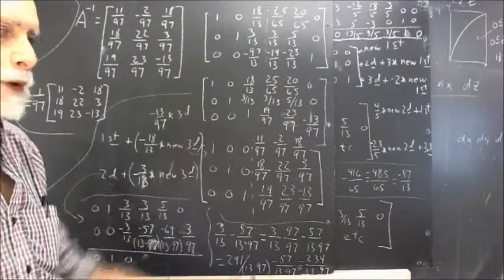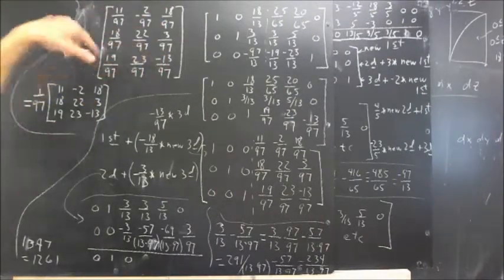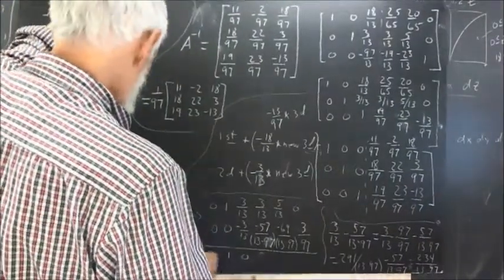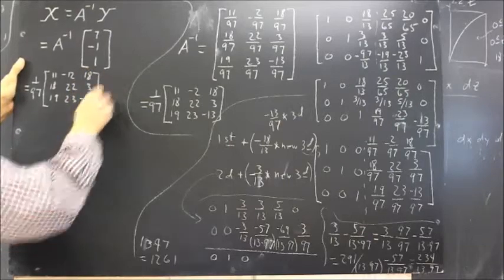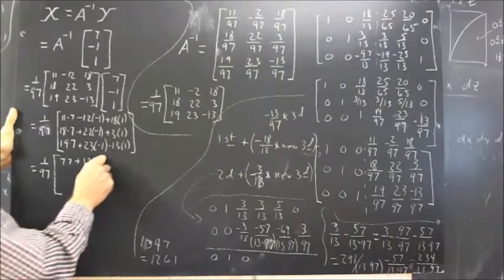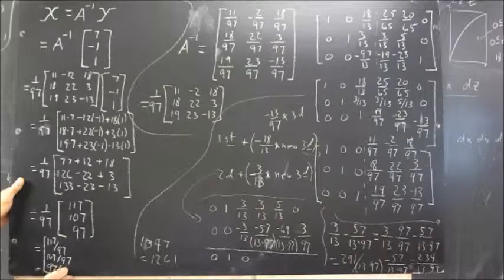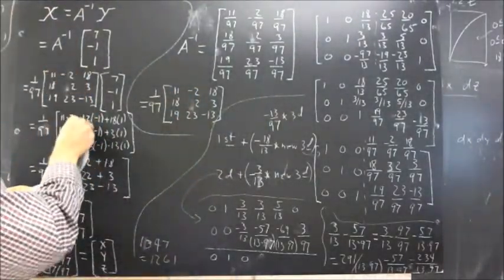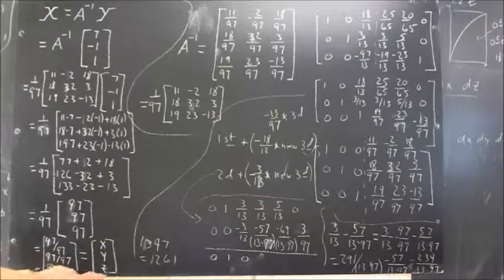158 121 using inverse matrix to calculate X column from Y column